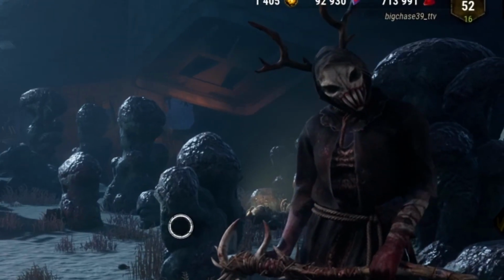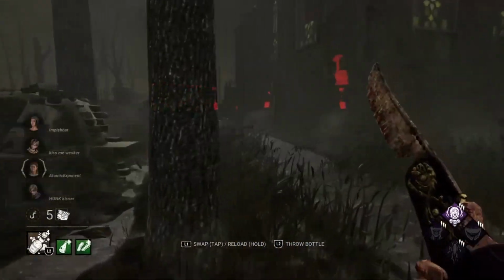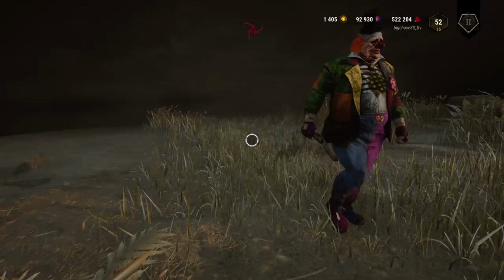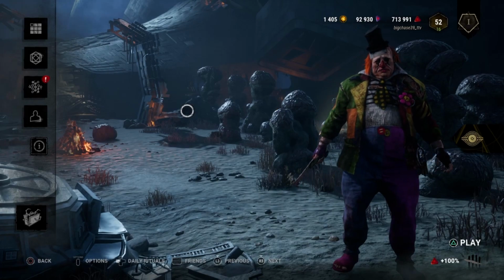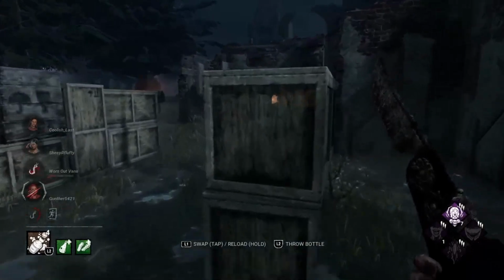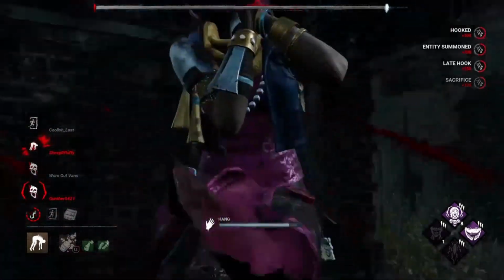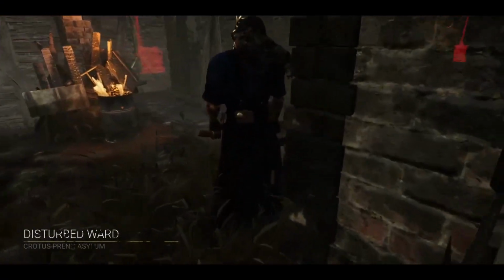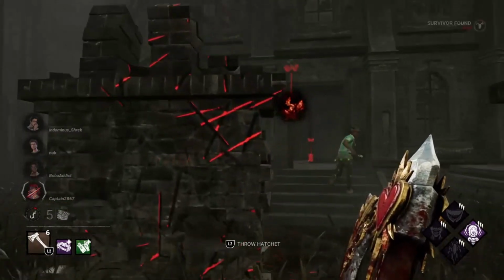Rapid Brutality is Massive on Clown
What happens when you get rid of bloodlust and increase the speed of a killer who has a slowdown power? Rapid Brutality happens. Check out why this perk is an absolute must on this character!